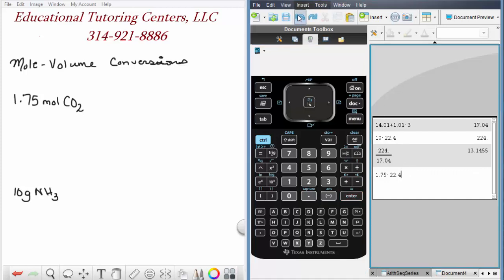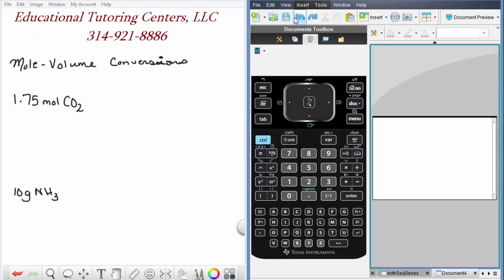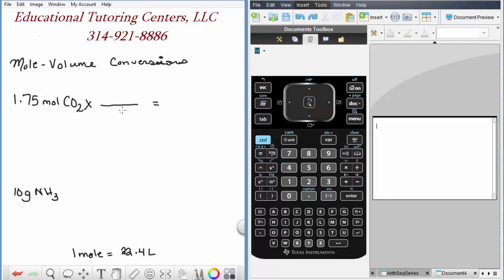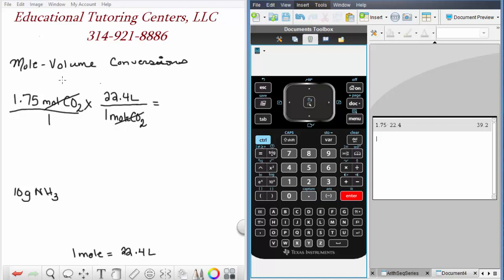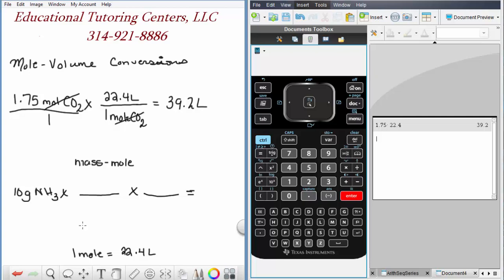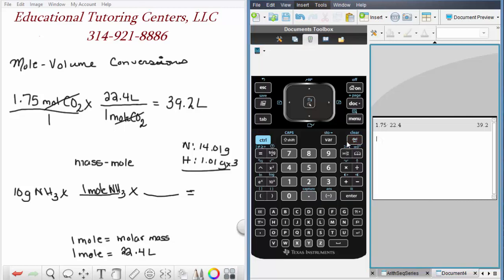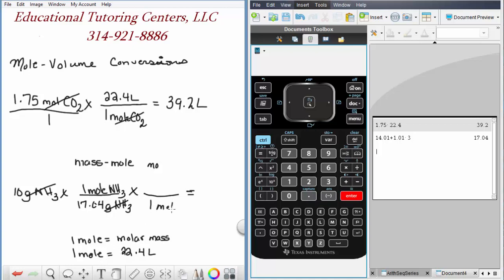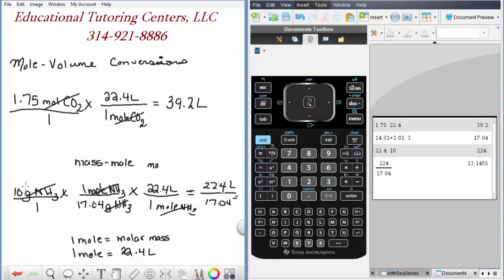Mole-Volume Conversions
This is a video tutorial of converting from mole to volume and converting from mass to volume.